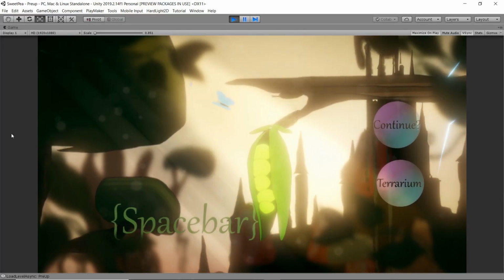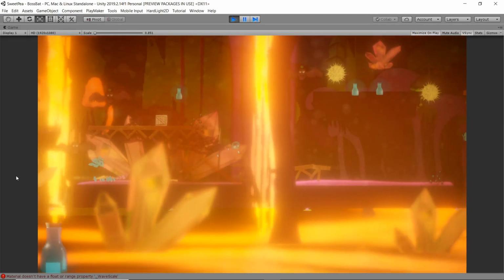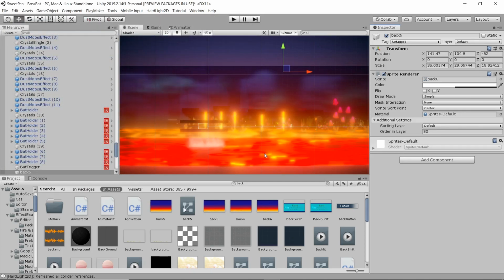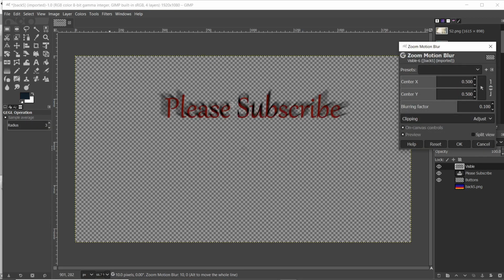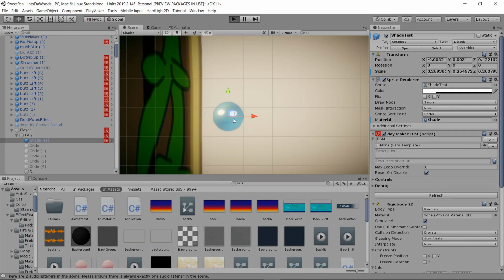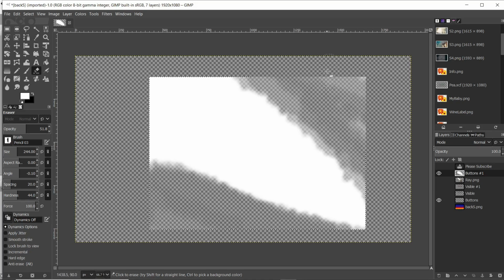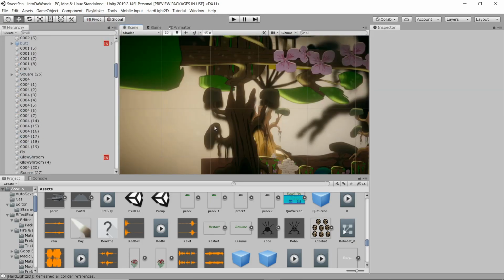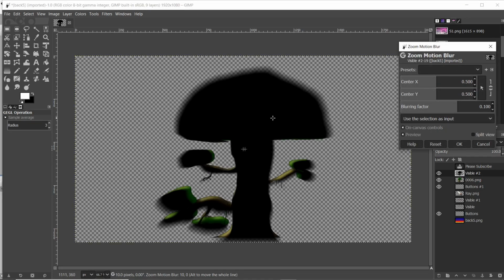2D lighting in unity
A quick look at 2D lighting in Unity 3D using many different methods form screen overlay and static light to animated sprite renderers and volumetric shadow effects. None of these use the unity 2D lighting system or any light at all but a number of art and design techniques.